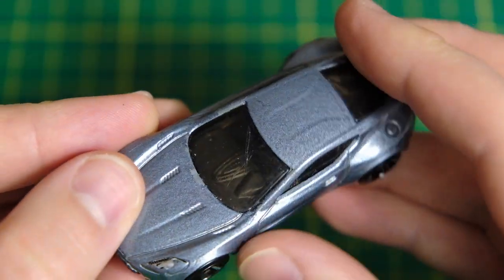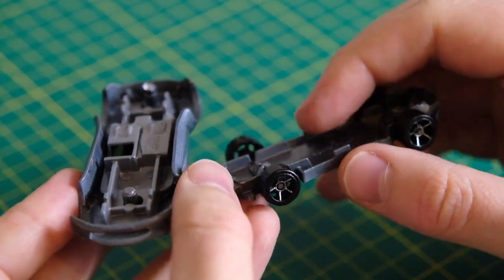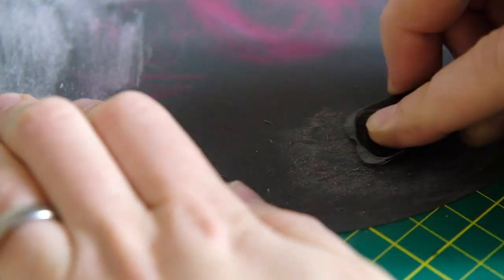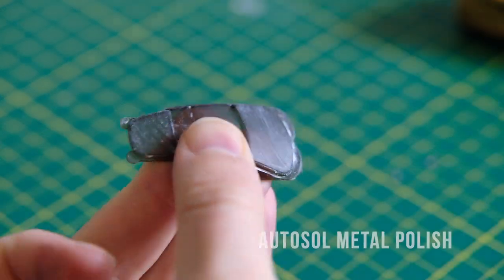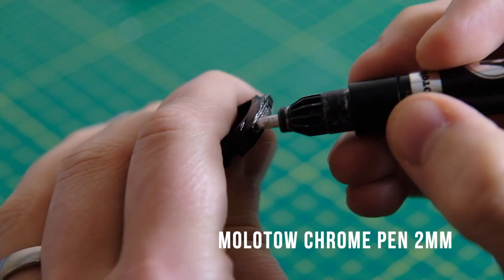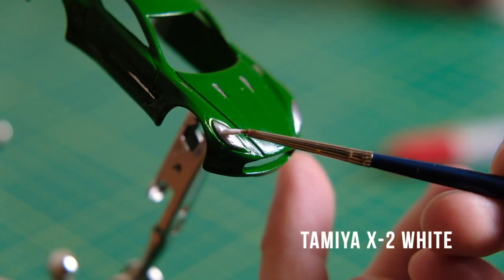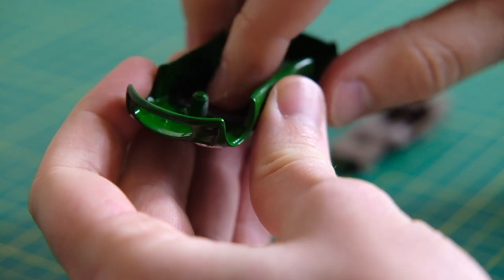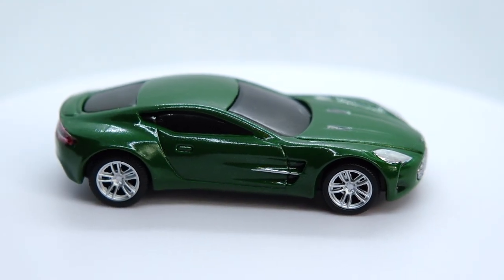HOT WHEELS custom: Aston Martin One-77 (Three Blind Mice build-off)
Customising a Hot Wheels T9701 Aston Martin One-77, produced by Mattel from 2011 to the time of recording.

This month for the Three Blind Mice build, its the Aston Martin One-77 by Hot Wheels up for customisation. I give this tatty, playworn Aston a tidy and turn it into a version of the car that I think I would spec out, if I had the £1.1million to buy one. I haven't gone mad with this one, so no rooftop removal or any other major bodywork modification has taken place. Just some nice subtle improvements, in my opinion anyway!